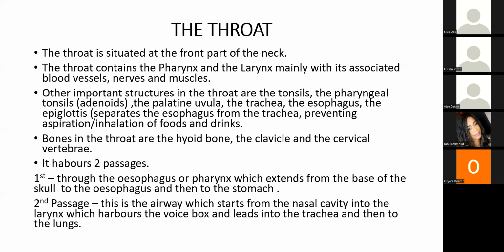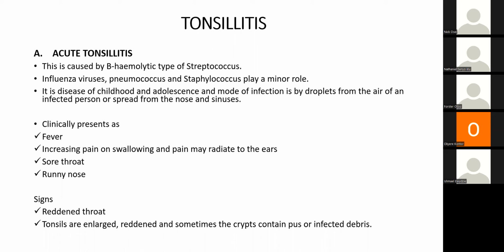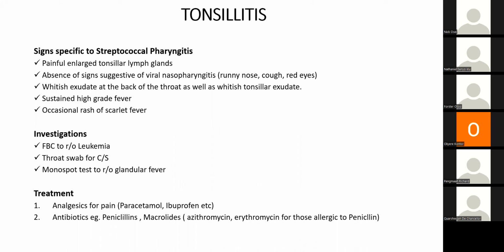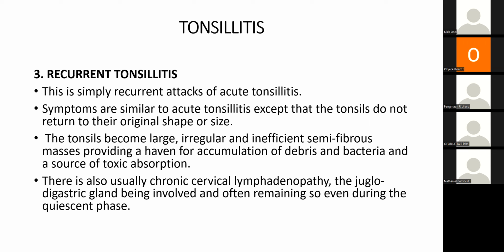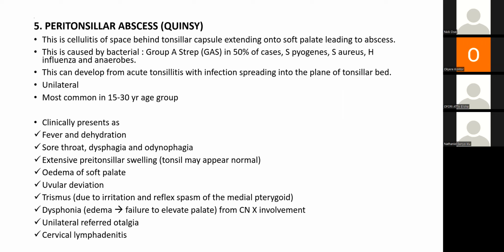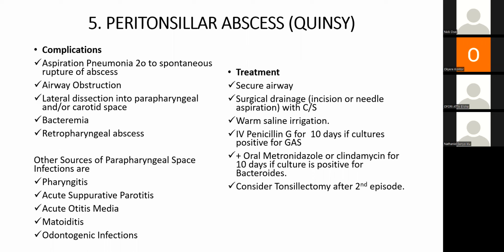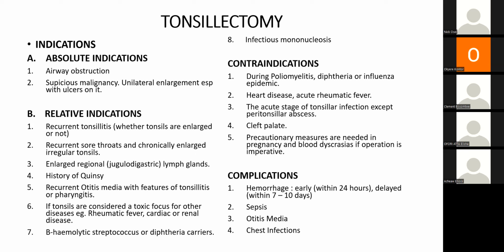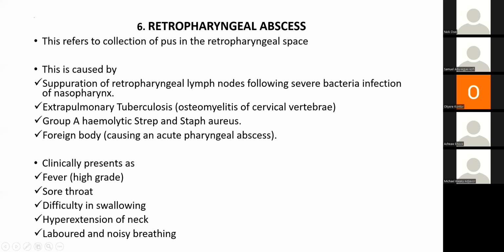Ear, Nose and Throat 1